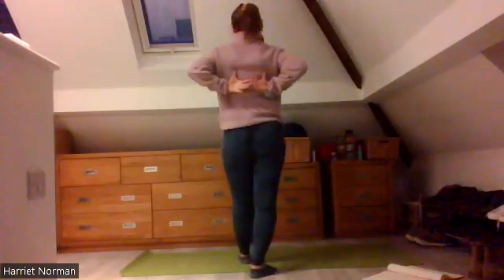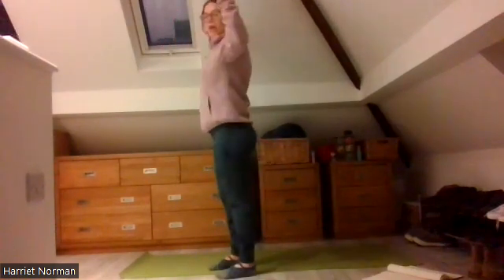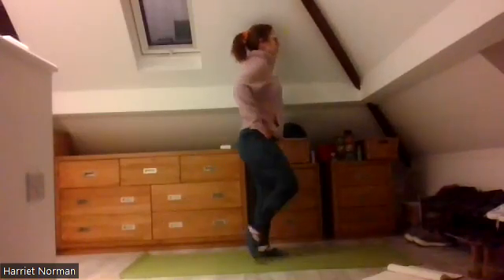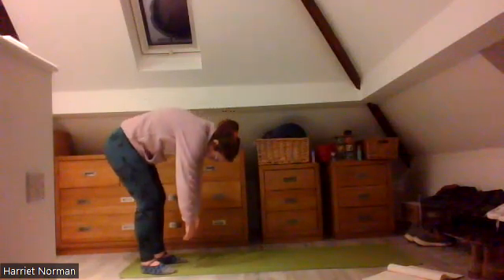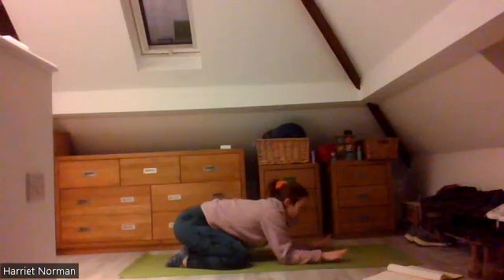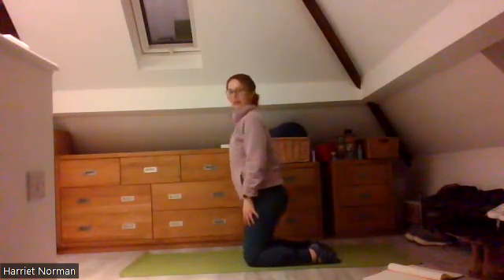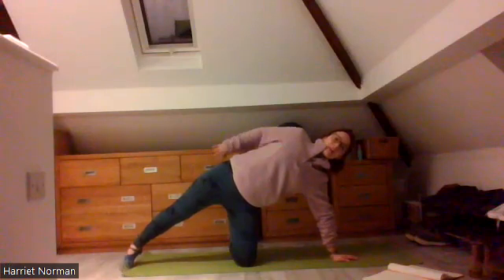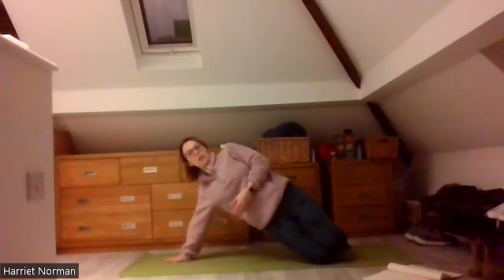30 min Pilates HIIT- Physiotherapist led. Shoulder strengthening.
7th March
We welcome in March with a very shoulder focused session.
Starting of with working the postural/ scapular muscles in standing then coming down onto the mat we load up the shoulders + in turn the wrists too.